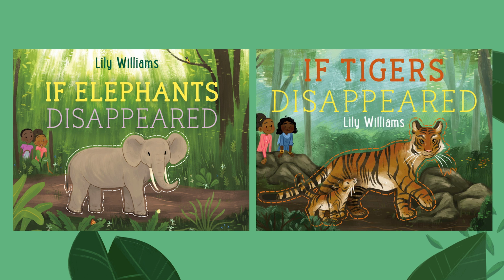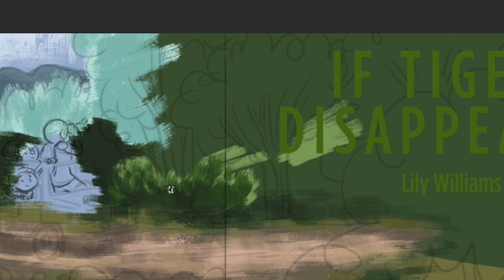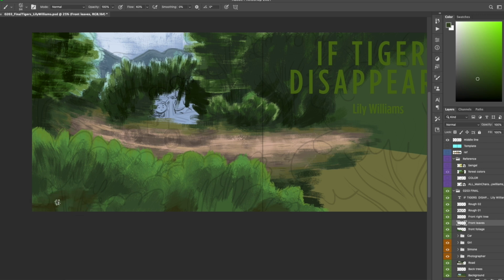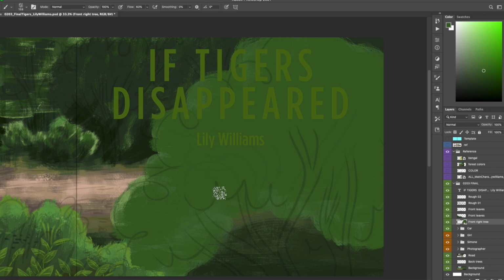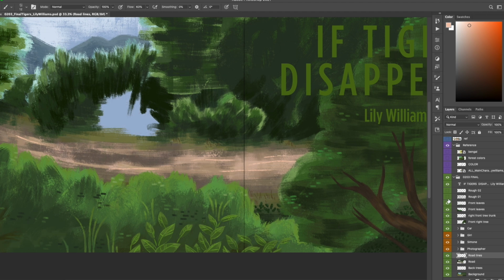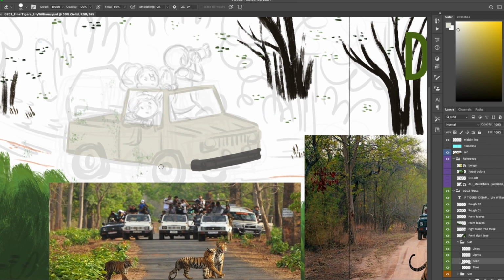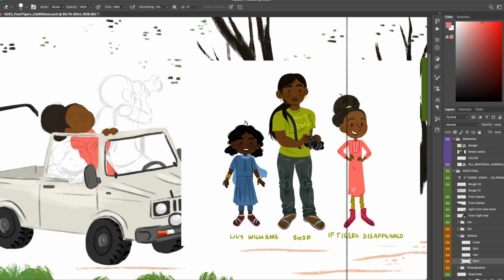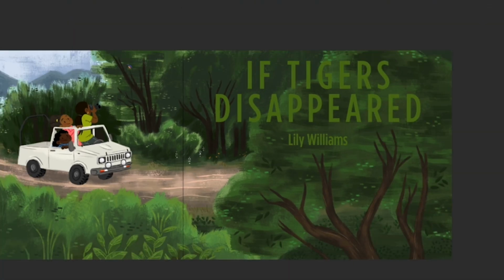From sketch to final picture book spread of IF TIGERS DISAPPEARED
Walk with me as I take this sketch from final sketch to final illustration for my nonfiction picture book, IF TIGERS DISAPPEARED. In this video, I talk about the book-making process from research to artwork and everything in between. This was filmed while I worked on the final art for IF TIGERS DISAPPEARED in 2021, but I never did anything with the footage and I thought it was time to utilize this cool recording!

Chapters:
00:00 Intro
00:53 If Animals Disappeared (series)
1:50 Final sketch
6:37 Blocking in the background
21:00 Highlights and Shadows
28:58 Foreground
51:42 Foreground details
1:07:00 Background details
1:22:46 Car
1:41:12 Characters
1:56:48 Final Details
2:01:58 Final Illustration

Big thanks to @MeditationBreaks for letting me borrow this microphone while I figured out which one I'd like to purchase.